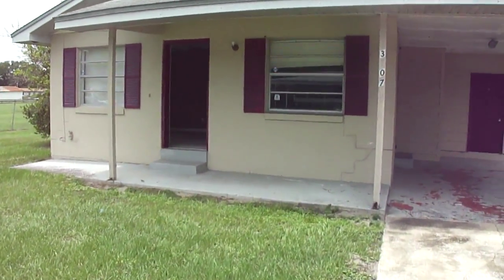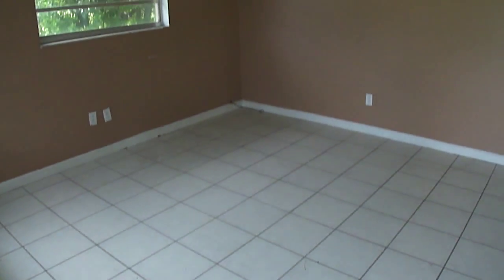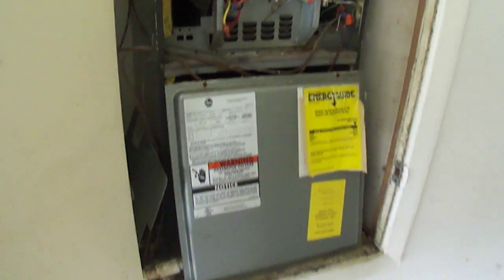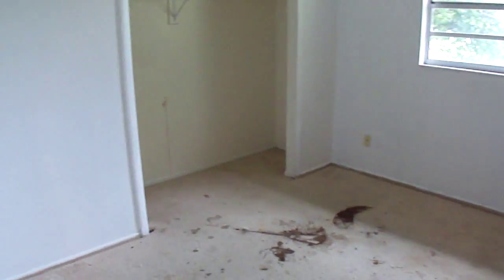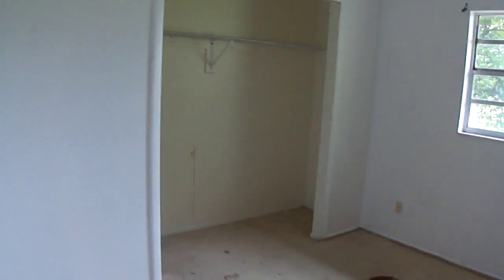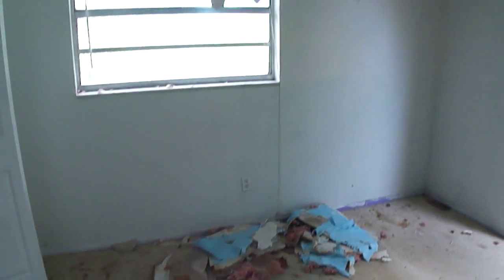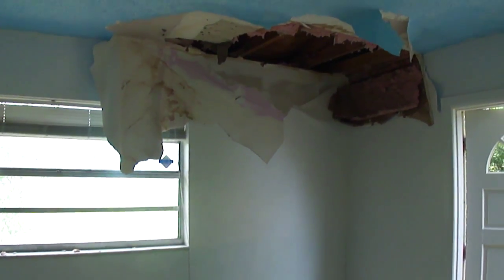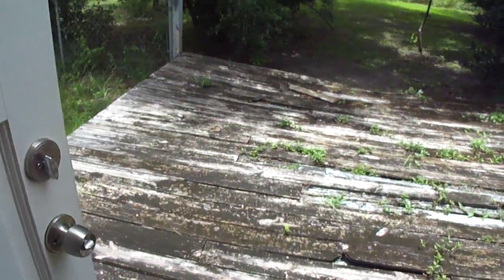3707 Calloway Orlando, FL 32801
North Orlando